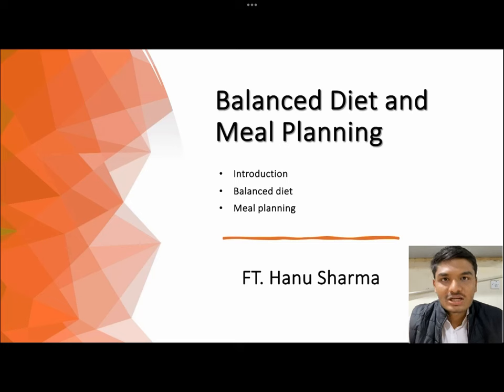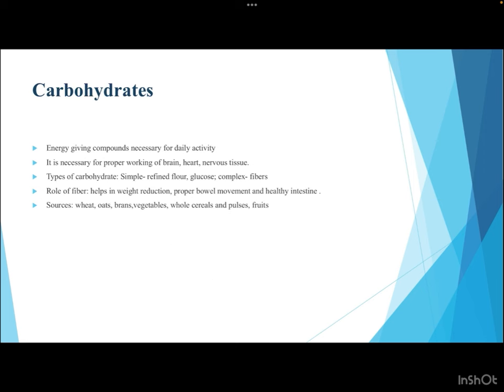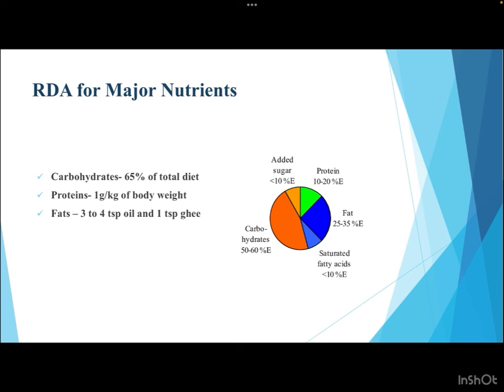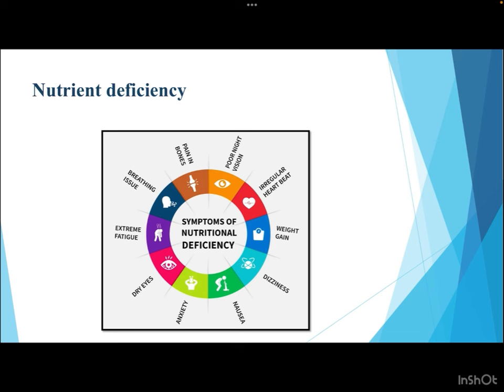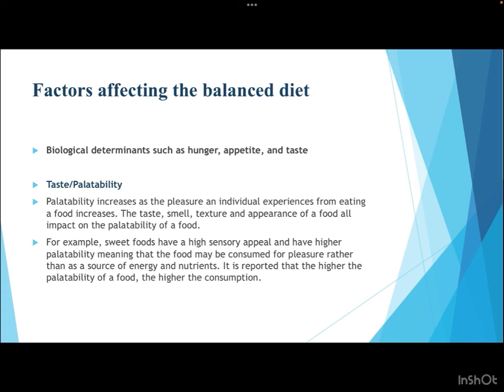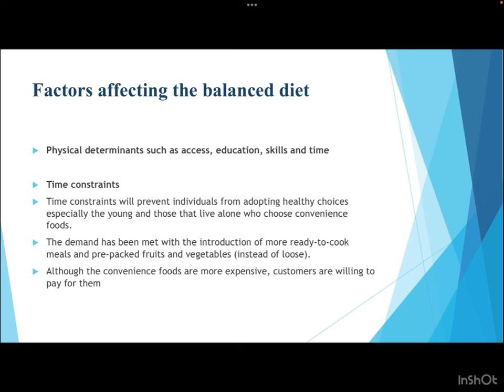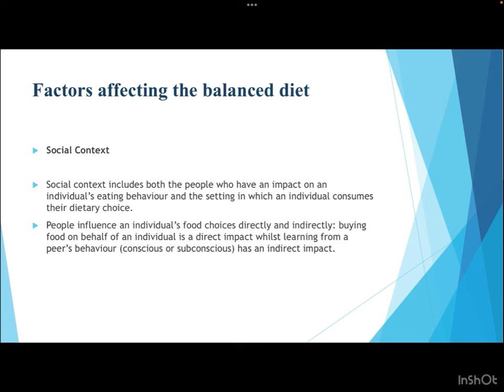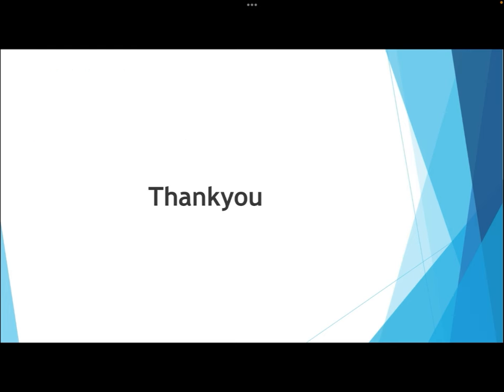What is Balanced diet? Introduction & Meal Planning